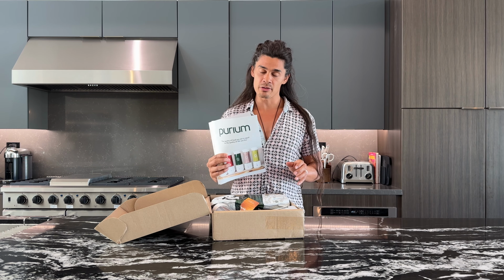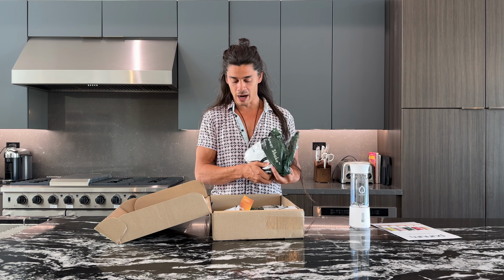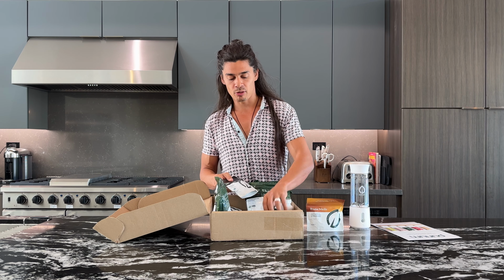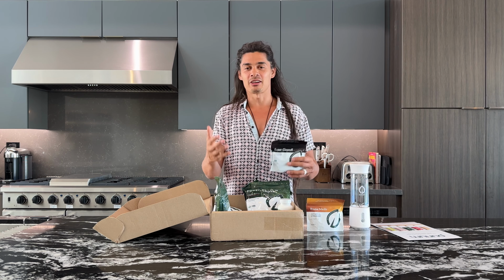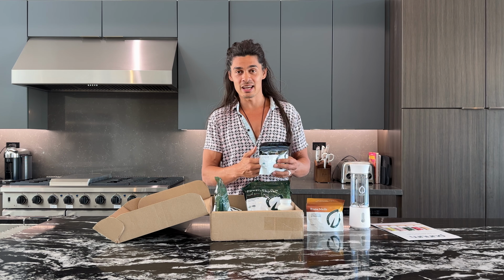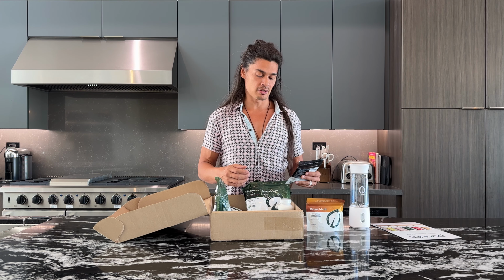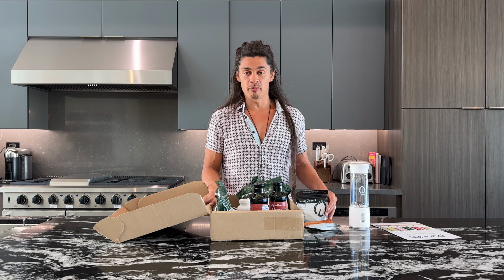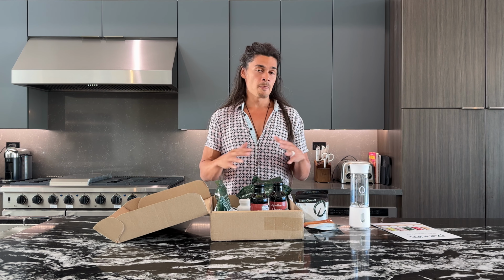ult lifestyle box opening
To clean up and optimize your gut, here is the Protocol I recommend (& 60 day Money back guarantee!):

**About The Guest(s):**
Ra is a health and wellness expert who has been impacting people's lives for over 15 years. He opened gyms for 10 years before transitioning to focus on helping people improve their health through nutrition and detoxification. Ra is passionate about promoting a functional diet that nourishes, detoxifies, and repairs the body.
**Summary:**
Ra introduces the Ultimate Lifestyle Transformation package, a comprehensive program designed to nourish, detoxify, and repair the body. The package includes five products: a power shake for nourishment, BioMedics for detoxification, super aminos for repair, apotheca cherry for sleep support, and parasite herbs for parasite cleanse. Ra explains the importance of detoxifying the body from harmful substances like glyphosate and the benefits of each product in the package. The program is designed to be followed for 90 days, with a more potent dose in the first 90 days and a maintenance dose thereafter.
**Key Takeaways:**
- The Ultimate Lifestyle Transformation package is designed to nourish, detoxify, and repair the body.
- Glyphosate, found in products like Roundup, is a harmful substance that can be removed from the body with BioMedics.
- Super aminos are pharmaceutical-grade capsules that promote muscle growth and overall tissue health.
- Apotheca cherry is a sleep support product that helps the body produce melatonin and provides antioxidant benefits.
- Parasite herbs are a natural formula that helps eliminate parasites and cleanse the colon.
**Quotes:**
- "This is a box of health, okay? There's five products in here. This is made to nourish, detoxify, and repair the body, which essentially makes your diet functional." - Ra
- "This is the first and only product that's proven to remove glyphosate. So if you're unfamiliar with glyphosate, Google it." - Ra
- "These are proven to put muscle on people whether they work out or not. Okay? It's like a gym in a bottle." - Ra
- "One serving of this is like eating eight cups of blueberries. Six to eight cups of blueberries in antioxidants." - Ra
- "There is a connection between the gut and the brain. These are actually the first two things that are formed and scientists can't even tell what's going to be what." - Ra
About The Guest(s):

For Practices from Ra having to do with breathwork, energetic kriyas and psychological reprogramming exercise see here:

For more info about Ra including where to find him on other platforms or in person: raofearth.com

0:00:00
Introduction and background of the speaker

0:00:26
The box contains products for nourishing, detoxifying, and repairing the body

0:01:36
The products are made with biodegradable packaging

0:02:45
The BioMedics product is designed to remove glyphosate

0:04:24
The super aminos product is for muscle and tissue repair

0:06:03
The apotheca cherry product supports sleep

0:07:03
The parasite herbs are for detoxification and colon cleanse

0:08:22
Pricing and payment details for the program

0:09:01
The program guarantees transformation in various aspects of life

0:09:55
The connection between gut health and overall well-being